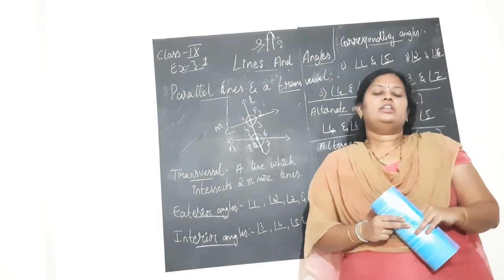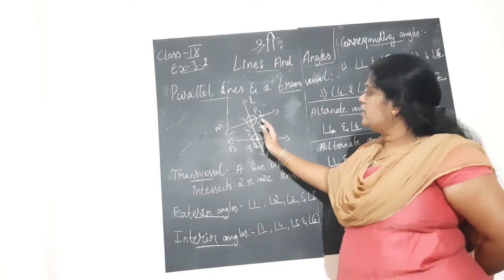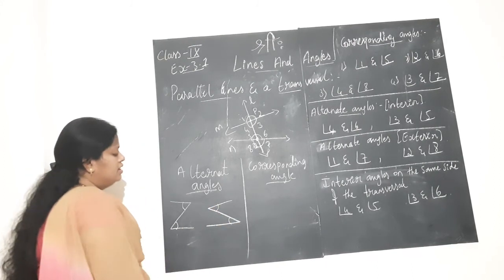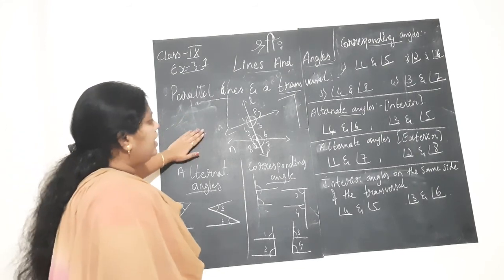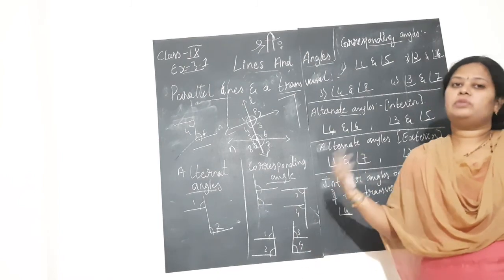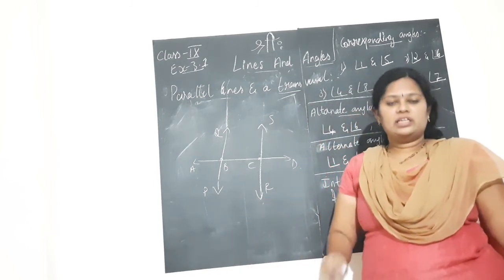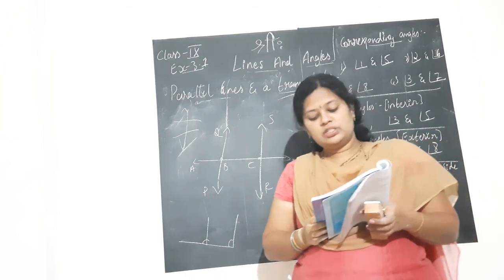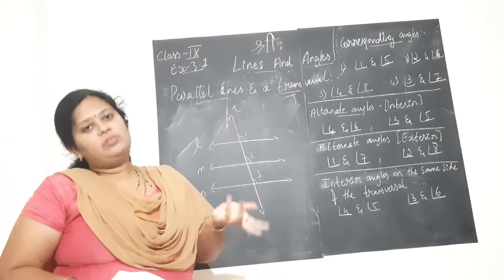Lines and Angles part3